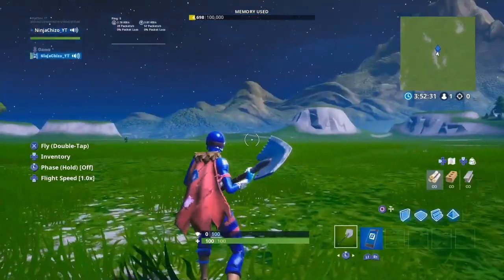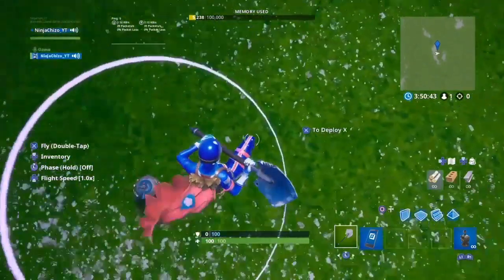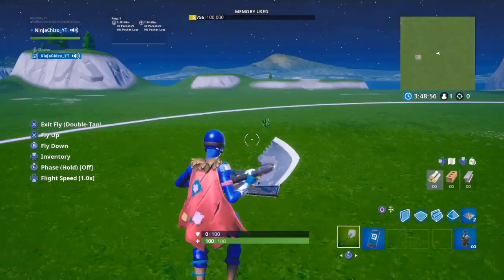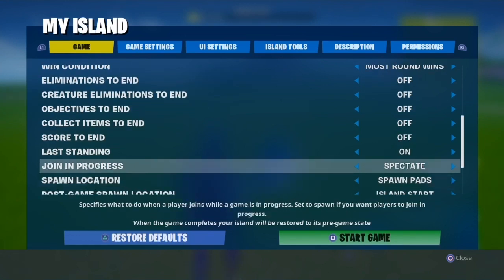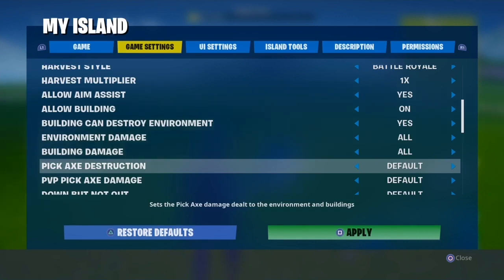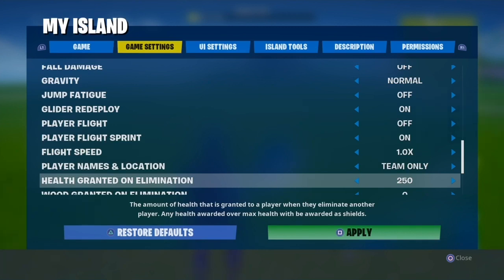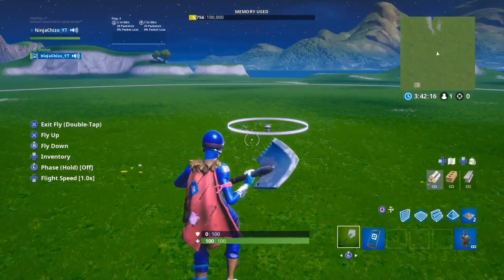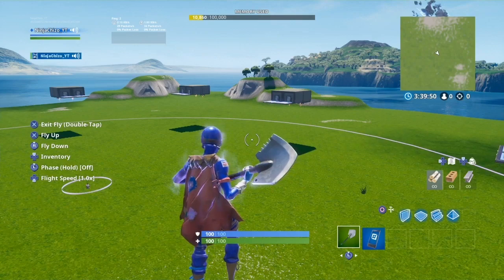How To Make A Battle Royale Zone Wars